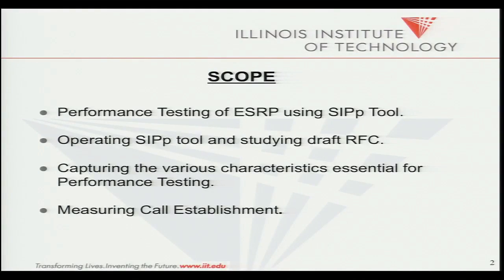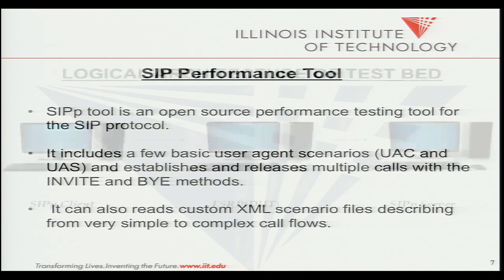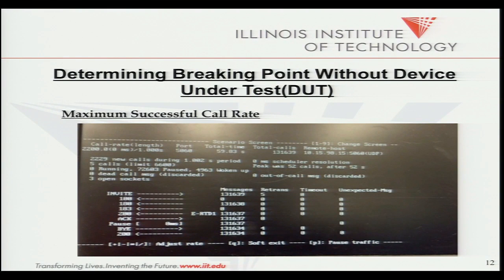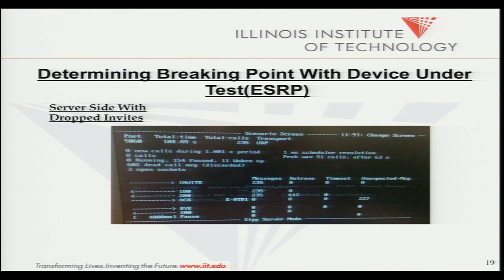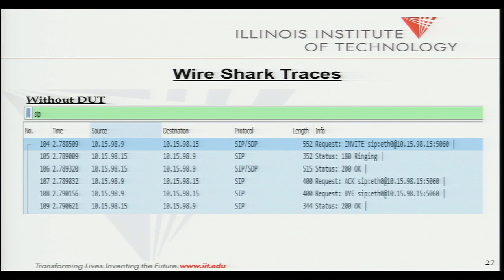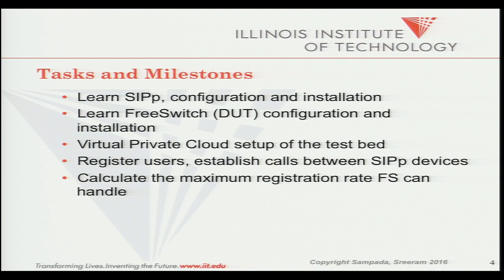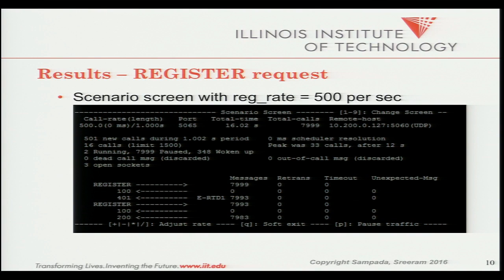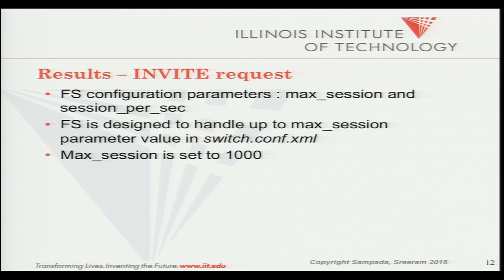Performance Testing on NG911 - ESRP Performance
We will migrate current trending technology to the Emergency Systems Environment. Many public safety and governmental organization applications will rely on common IP networks. There is a need to foster the current 911 system to its next generation phase with reliable location technology, selectively routing the calls to the correct answering point, providing a call back number, the information of the carrier, and the location data.

Today’s 911 system faces a considerable volume of challenges, including a comparatively high volume of answering points, high costs associated with the Public Safety Answering Point’s (PSAP), aging equipment with needs to be replaced, location issues of the caller, and lack of interoperability with voice and data to name a few.

There is a great need and demand for a Next Generation 911 (NG 911) for a rich data environment growth, a modernized network that is more flexible and easily controllable, and modernized communication technologies. The key factors that distinguish NG 911 are its managed IP networks commonly known as the Emergency Services IP Network (ESInet), IP software selective routing functionality, Geographical Information System (GIS) and database controls, voice, text and video calls, unlimited bandwidth, directly handling the Internet source calls, and standardized IP interfaces for all service types.

The two basic ways to convert or migrate the current system to the Next Generation System is to direct National Emergency Number Association (NENA) defined NG 911 using traditional interfaces or using an intermediate IP system approach, and then converting to the NG 911.

The transitional NG 911is designed to use the IP end–to-end where mainstream telecommunications are headed.

Presented by Illinois Institute of Technology students Nischal Ravi Kumar and Vinay Hemanthakumar.